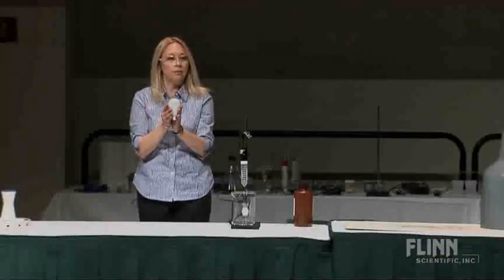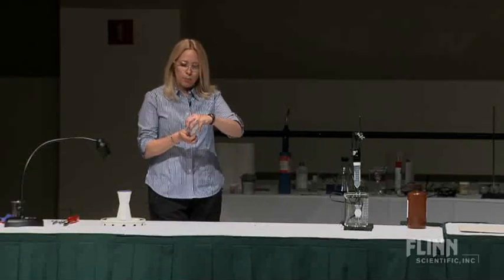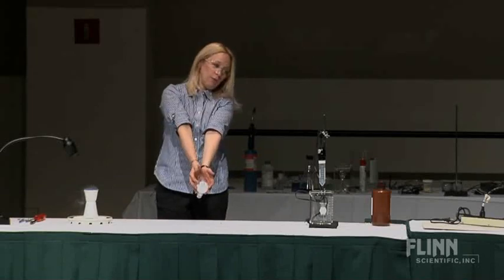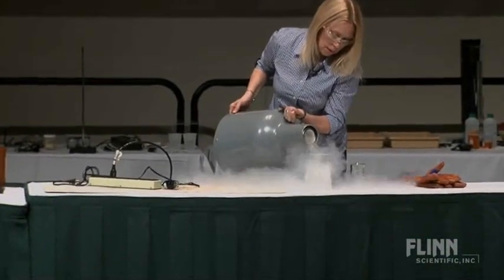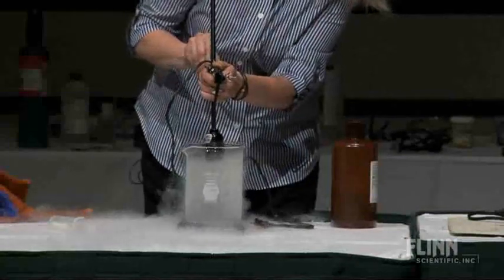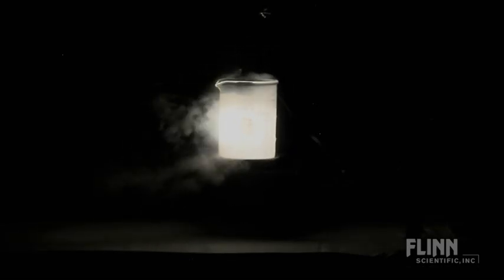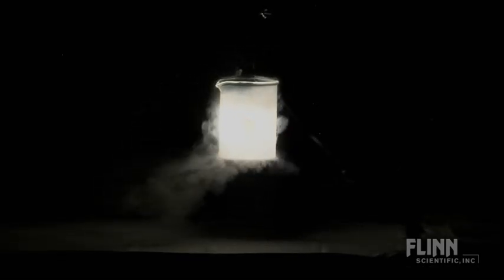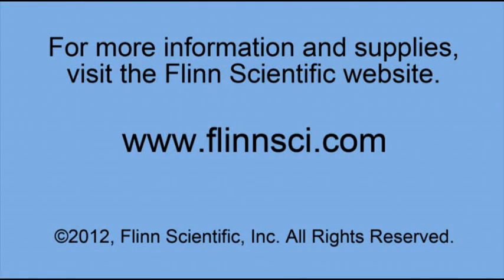Flinn Scientific Morning of Chemistry - NSTA 2012 - Liquid Nitrogen Light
When a bare filament from a standard 100W light bulb is immersed in liquid nitrogen the filament glows brightly and does not burn out! Gorgeous!